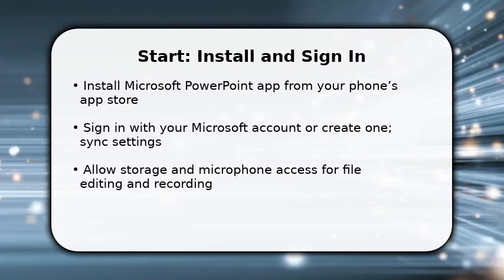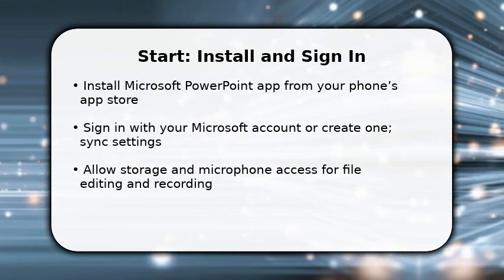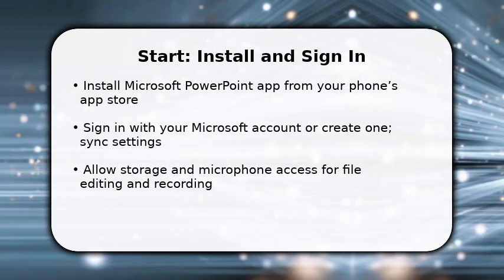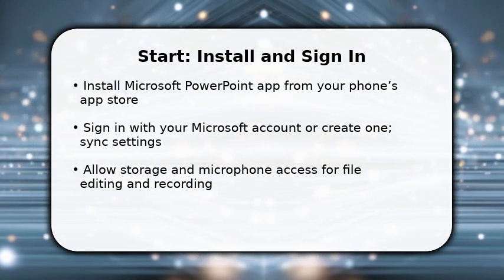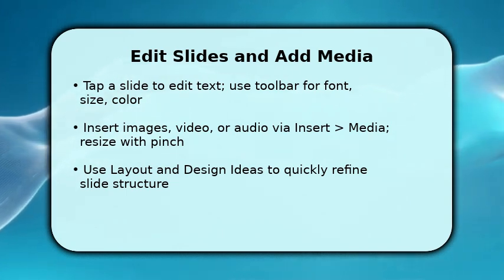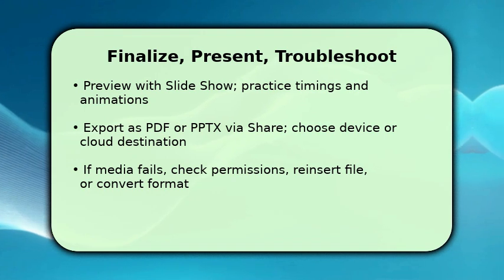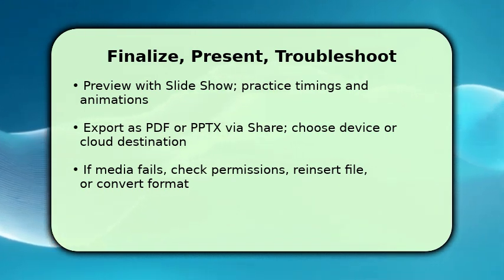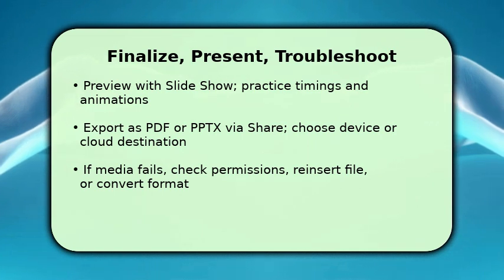How to Use Powerpoint on the Phone - Easy Guide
How to Use Powerpoint on the Phone - Easy Guide | 🔒 Surfshark VPN Deal — Stay private and secure. $1.99/mo + 3 Months Free ▸

Discover the simplicity of using PowerPoint presentations directly from your smartphone.

PowerPoint on phone, mobile PPT tutorial, presentations from smartphones, easy PowerPoint use, business meeting presentations,